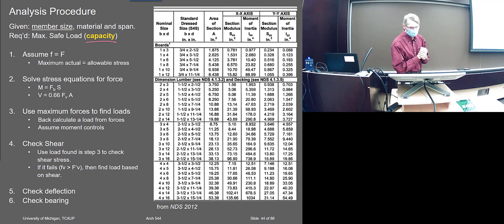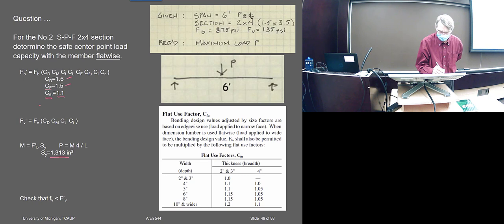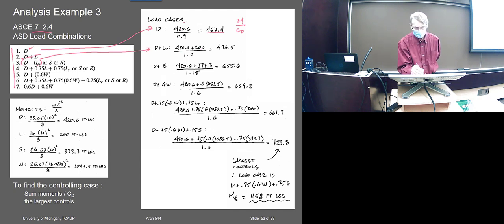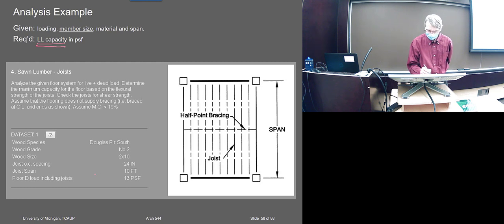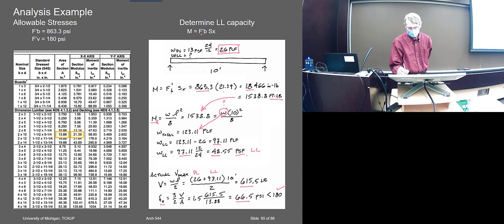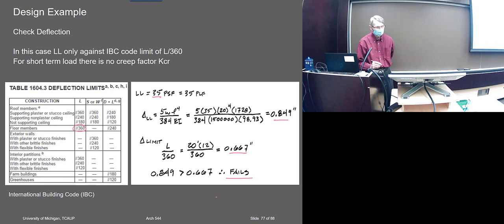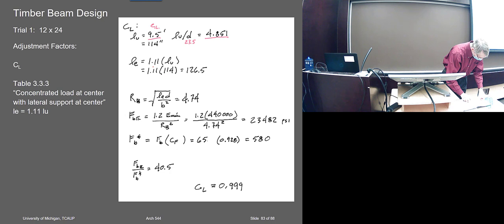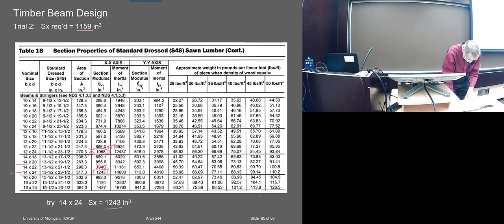4 544W22 WoodBeams pt2